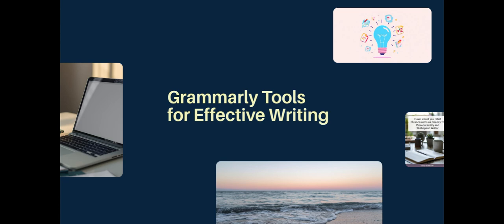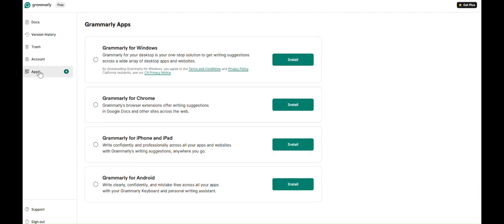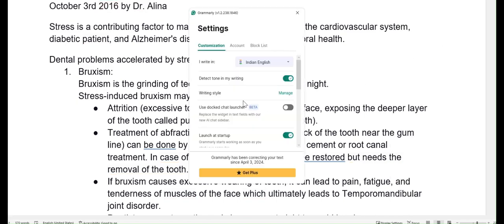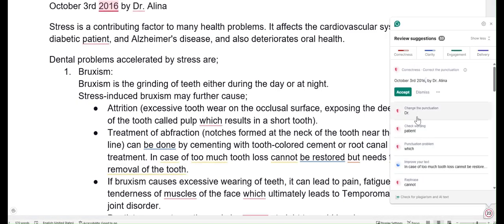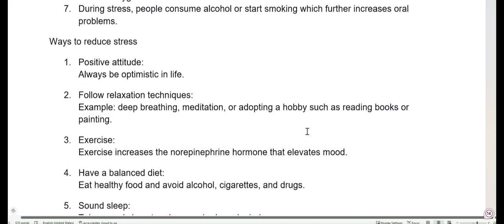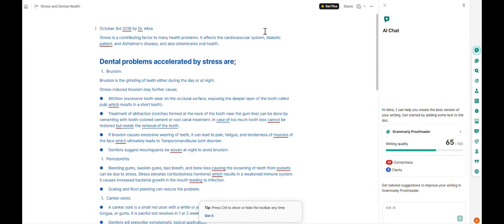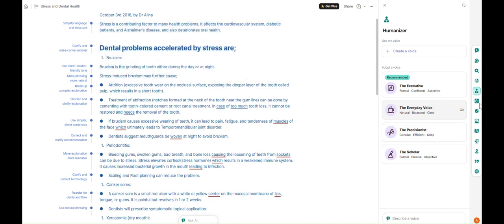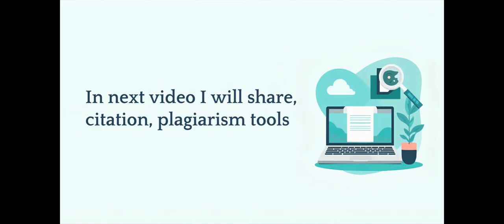Free Apps Every Content Writer Should Use to Improve Writing: Part 1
In this video, I have shown you how to install and use Grammarly step-by-step. If you are a content writer, student, blogger, or freelancer, this tool can help you improve your writing by correcting grammar, punctuation, and spelling mistakes.

In this tutorial, you will learn:
How to install Grammarly on your computer
How to use Grammarly in Microsoft Word
How to proofread your document
How to use the Grammarly dashboard
How Grammarly helps improve writing quality

I will also show you how to choose the correct English language option, like American English, British English, or Indian English.

Even the free version of Grammarly is very useful for beginners who want to improve their writing skills.

In my upcoming videos, I will also share:

SEO Tools
Free Image Tools
Free plagiarism checker tools
Citation finder tools